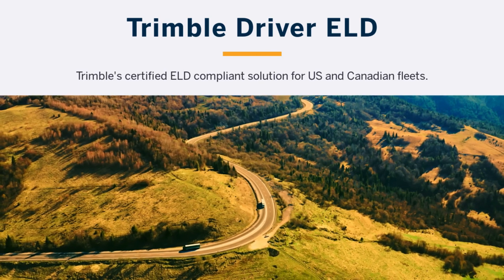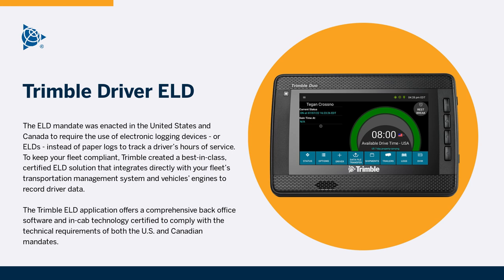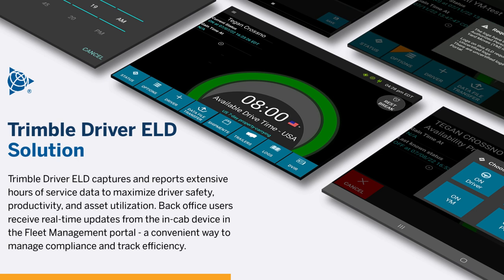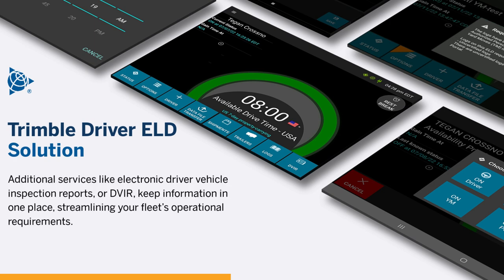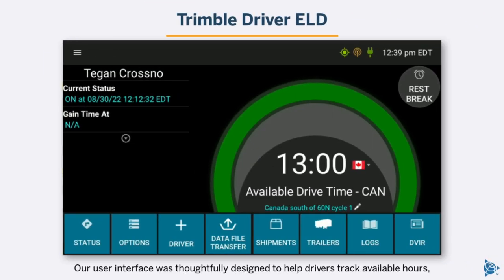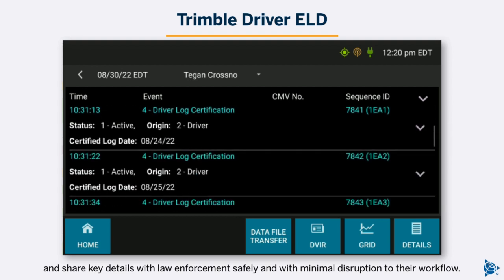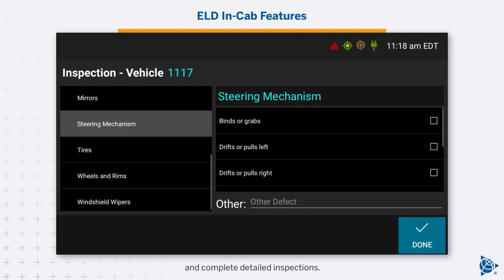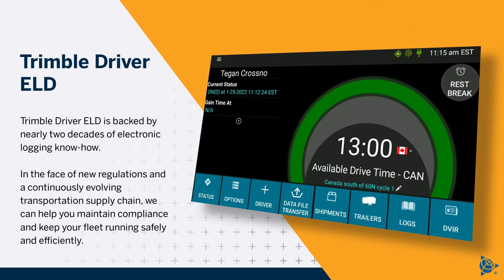Trimble Driver ELD Overview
Trimble's Driver ELD is fully compliant with US and Canadian ELD mandates. For more information on Trimble's Driver ELD solution and ELD please